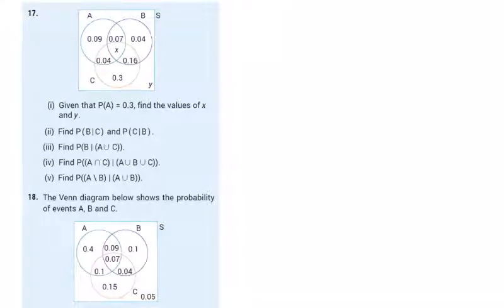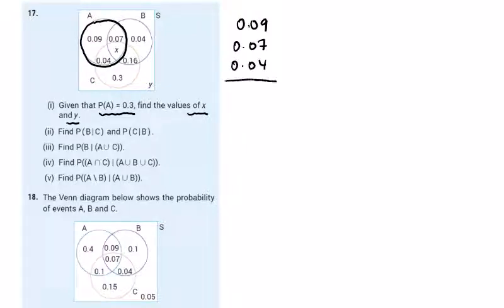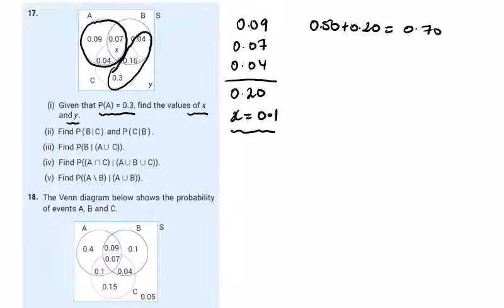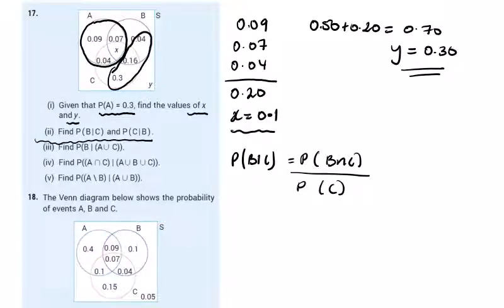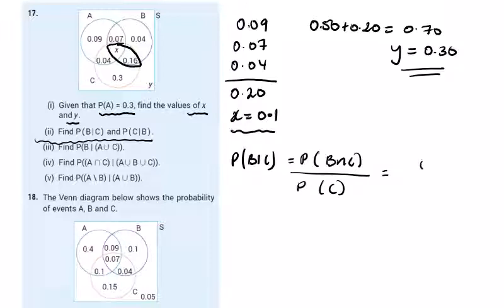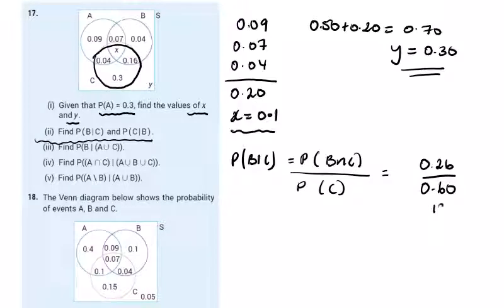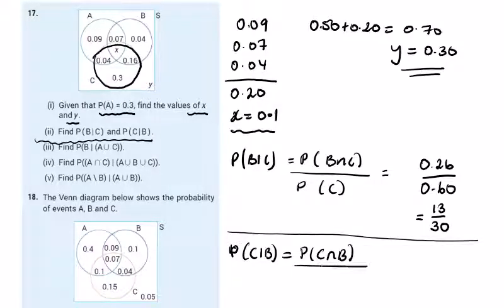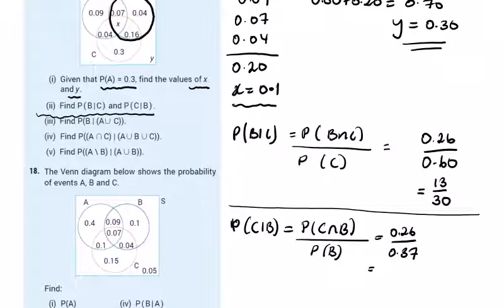LC Probability #11 Conditional Probability